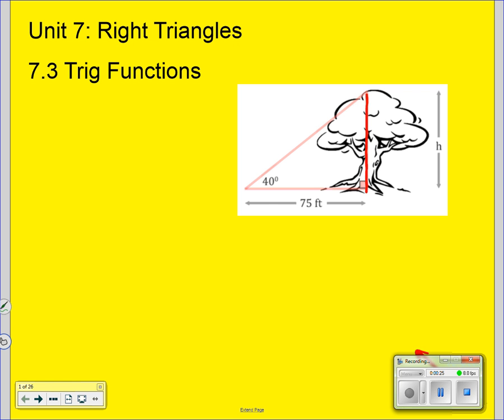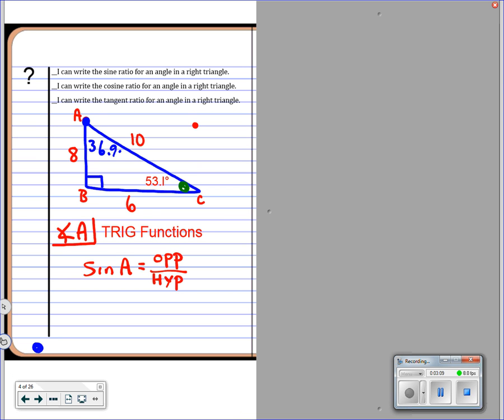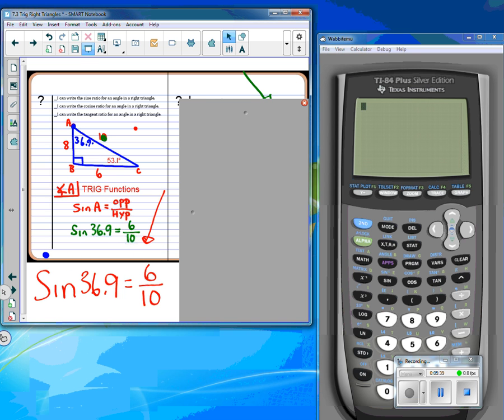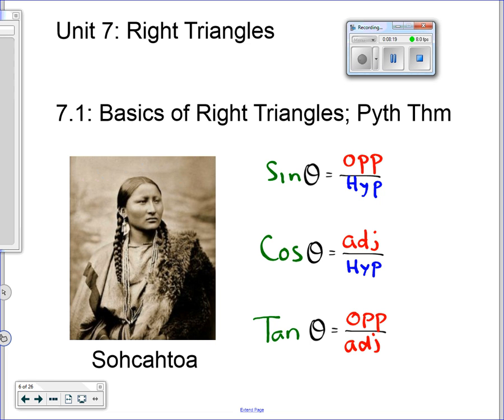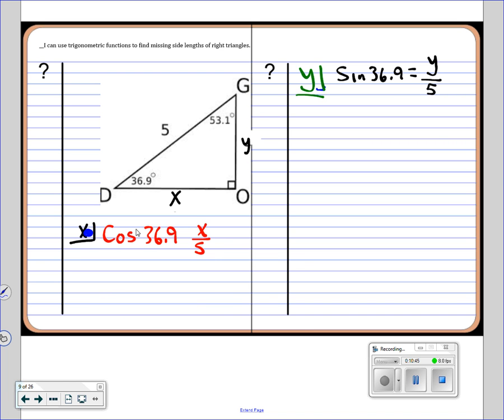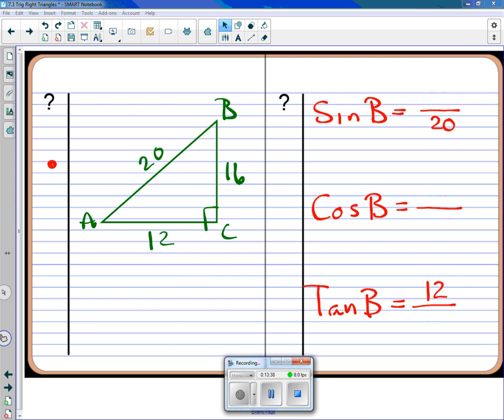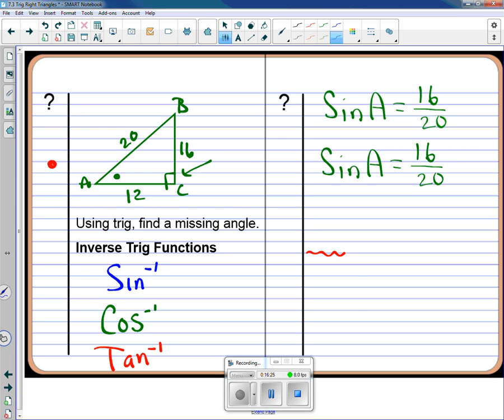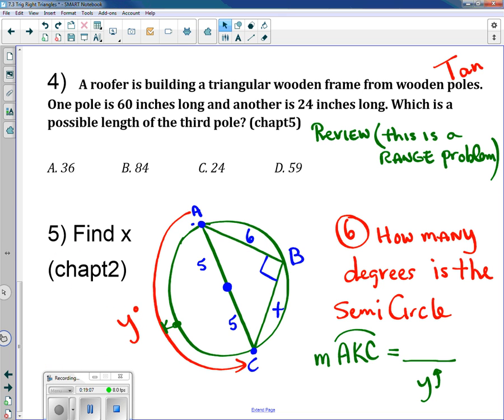G.7.3 Trig Functions